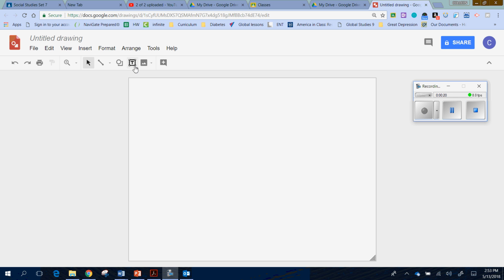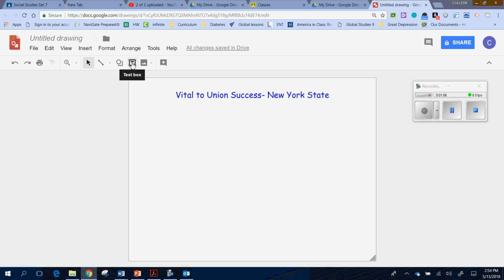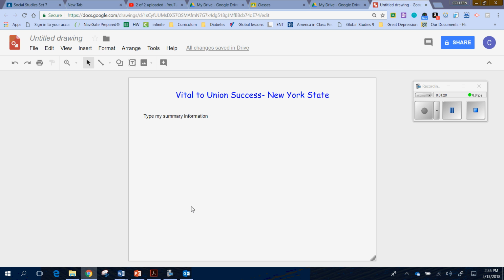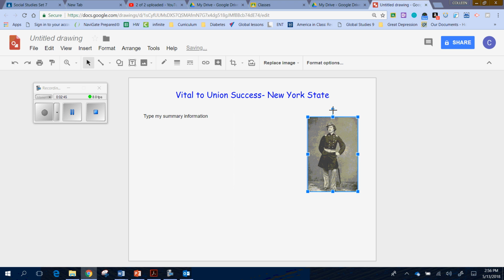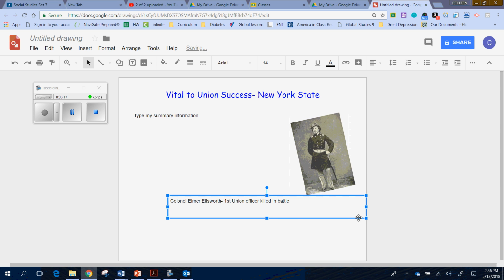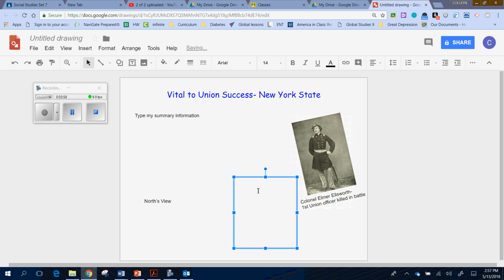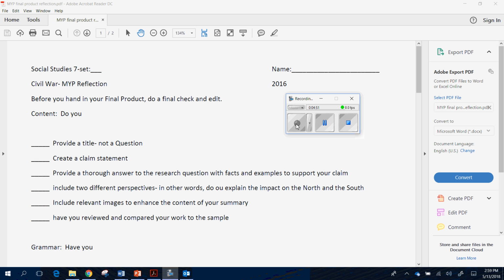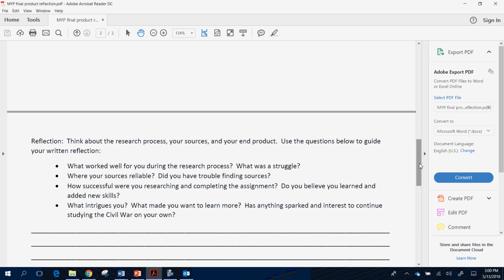Research 3 Final product